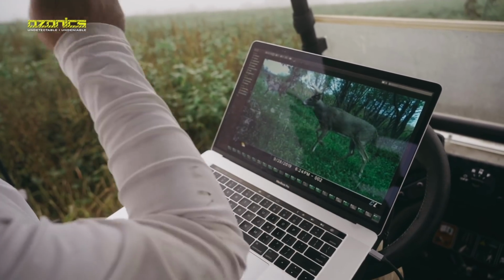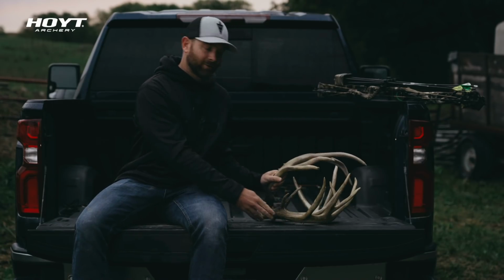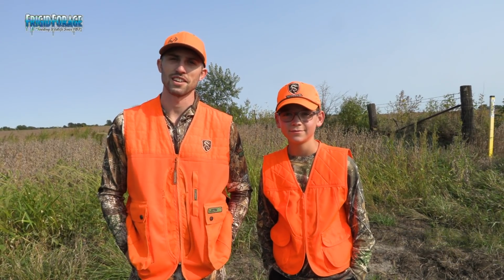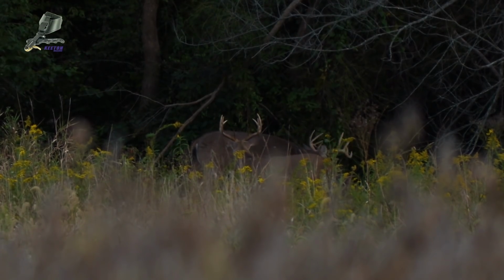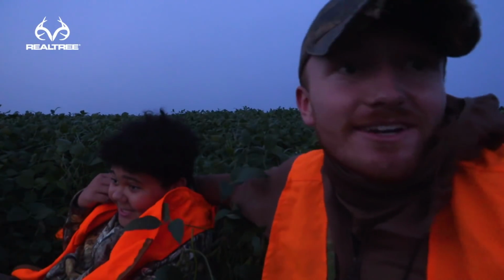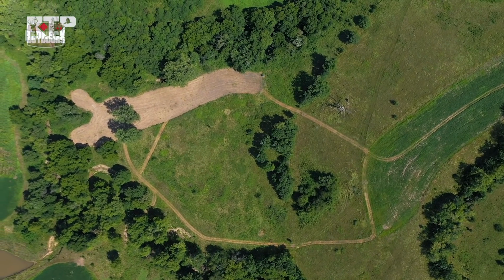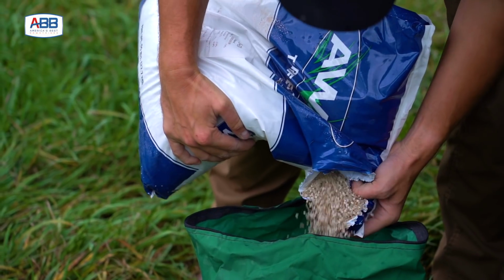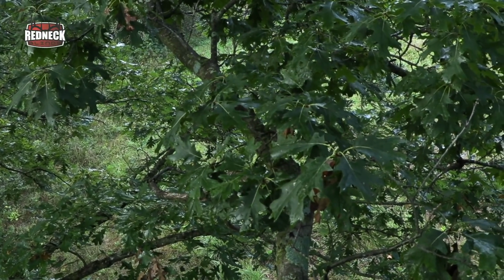Opening Week Storylines, Iowa Double | Midwest Whitetail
On this week's show we start off by catching up with Jared. He covers what he's been up to during the month of September and sets the stage for his season. Next we join Collins Marine and Kaleb Greiner as they double up in Iowa on two great bucks with youth hunters. Next, Josh Sparks updates us on a new buck and discusses a plan for opening day. Finally, Drake Lamb runs us through his list of top bucks and introduces a new farm he recently got permission on.